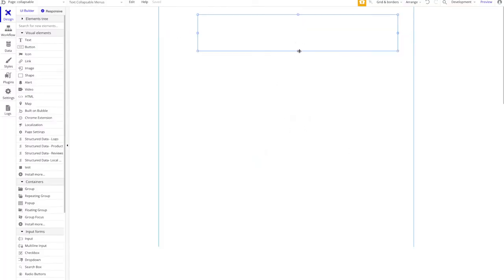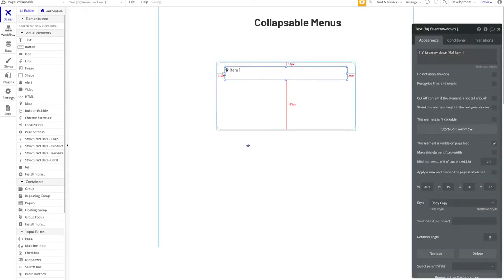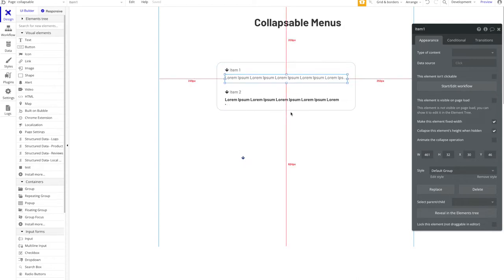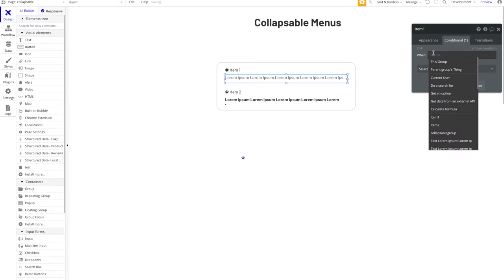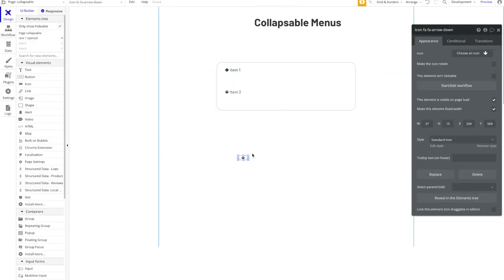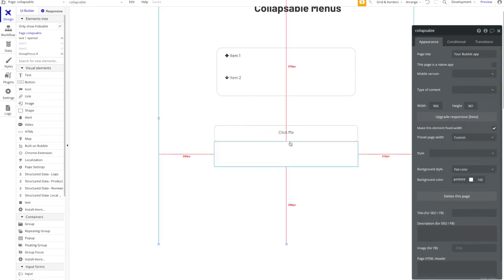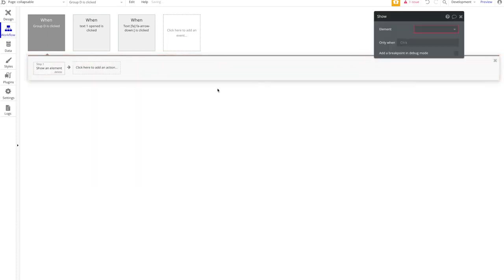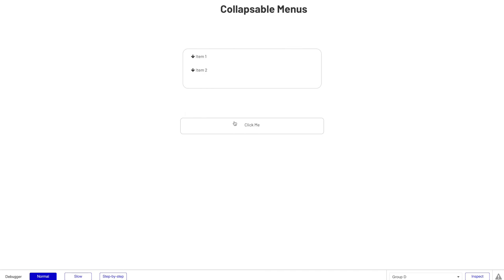Build beautiful collapsible menus in Bubble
Learn how to build collapsible menus in Bubble. We will look at showing/hiding groups using custom states and focus groups.